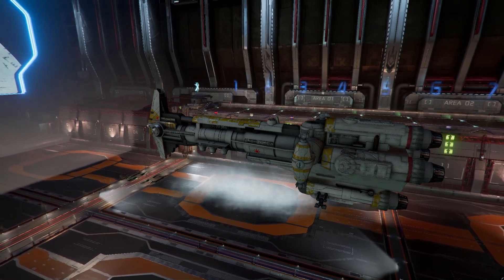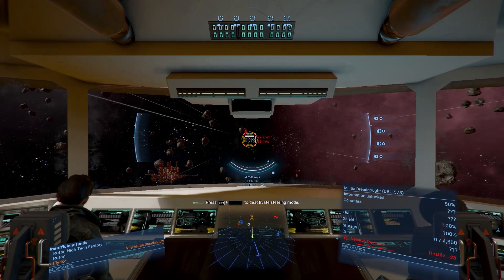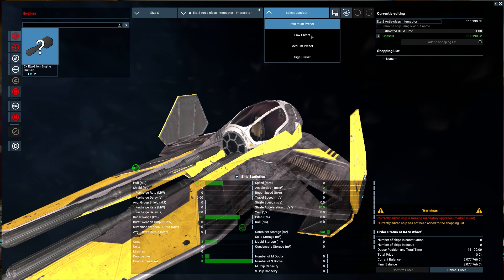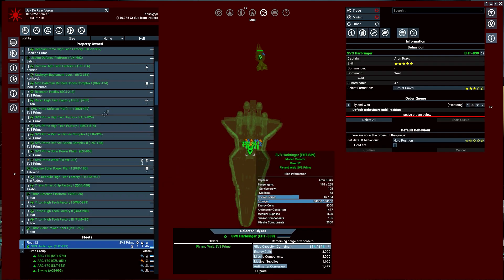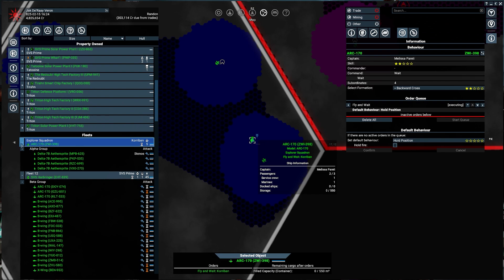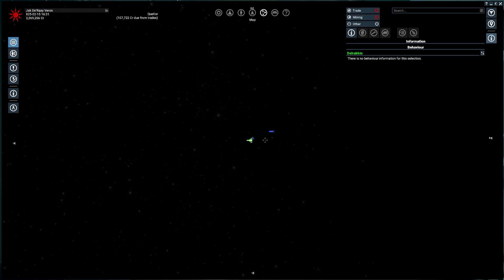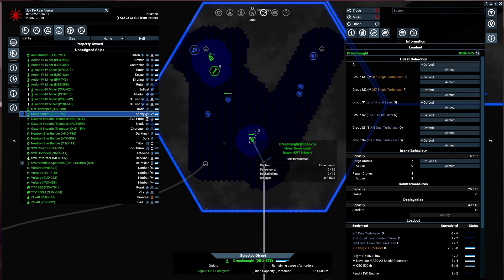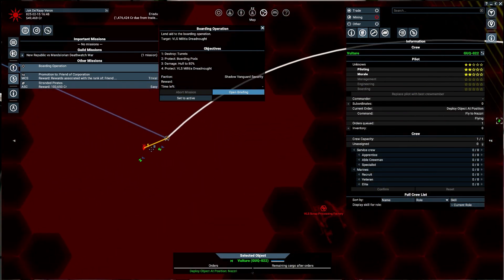EP 11 | Establishing our Presence | X4 Foundations Star Wars Interworlds Mod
Most of this episode is naming squadrons but i enjoyed making it none the less lmaooo